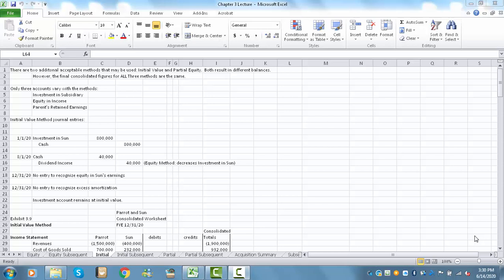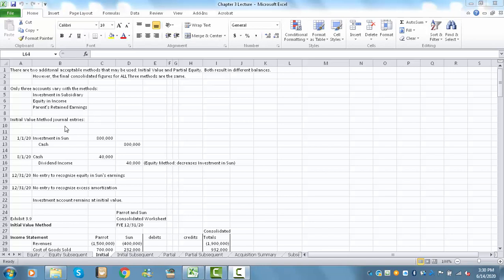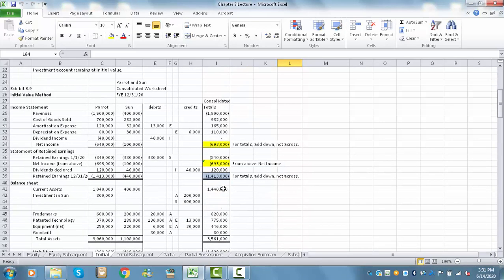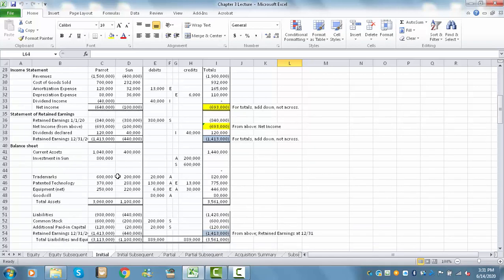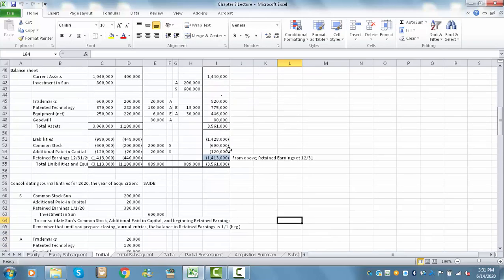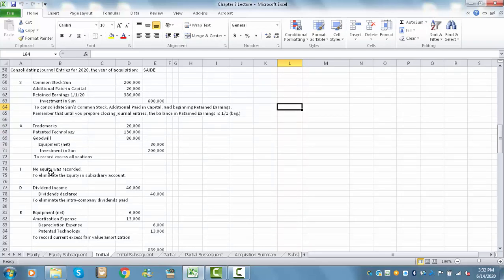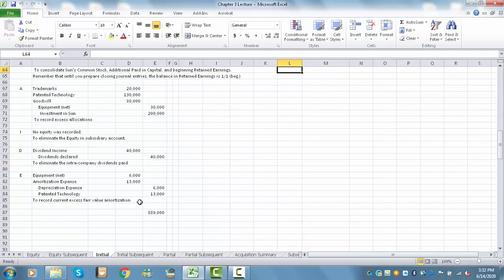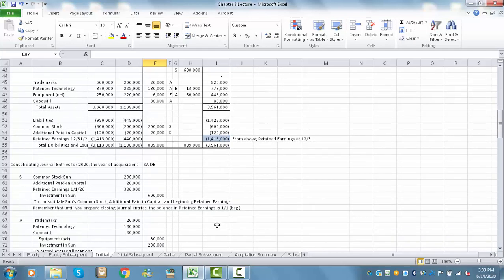ACC 342 Chapter 3 C